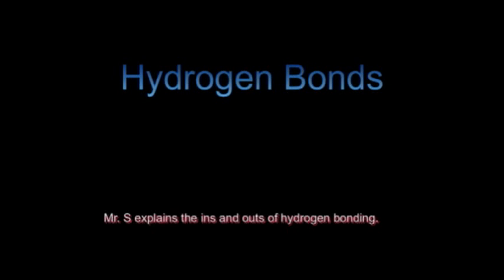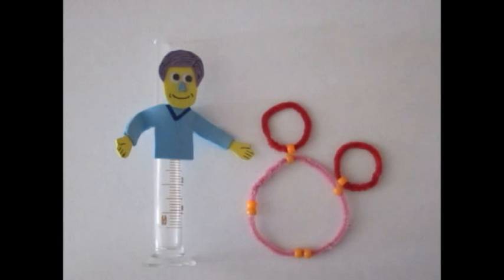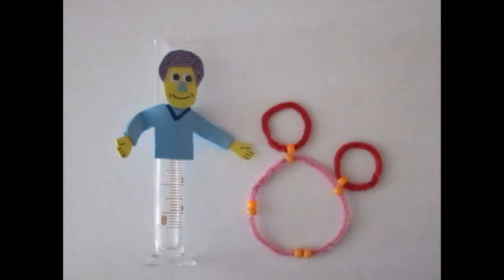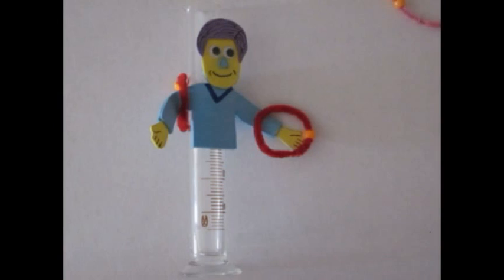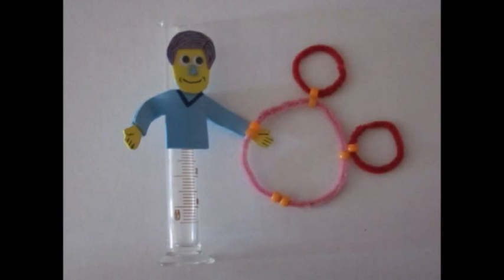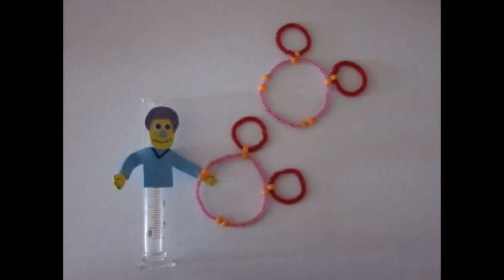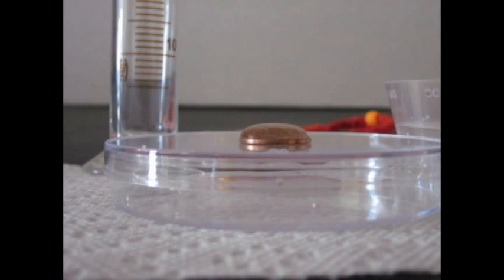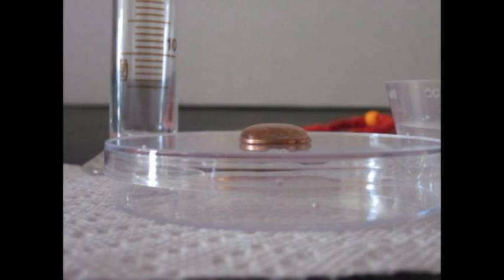Hydrogen Bonding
This is a short movie talking about the structure of hydrogen bonding in molecules and their importance.